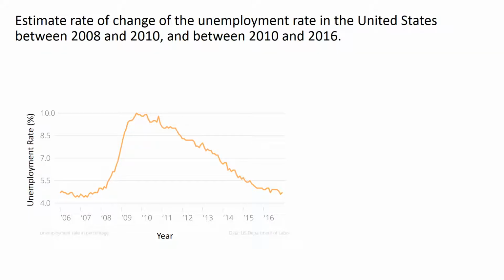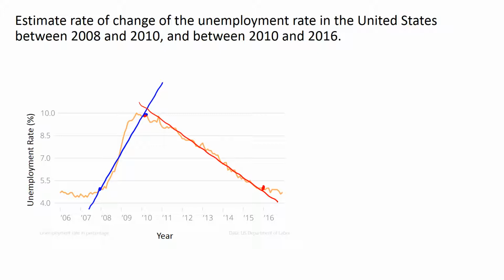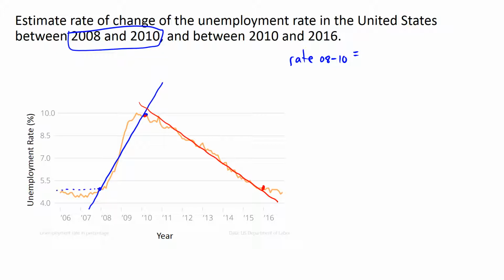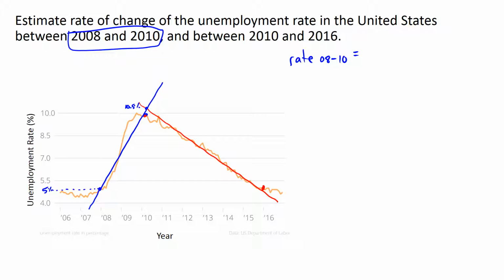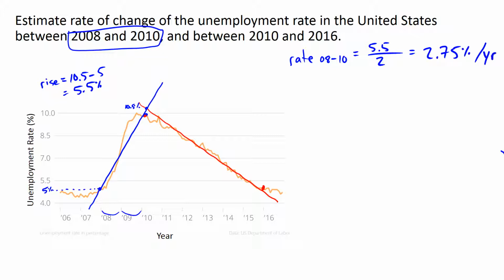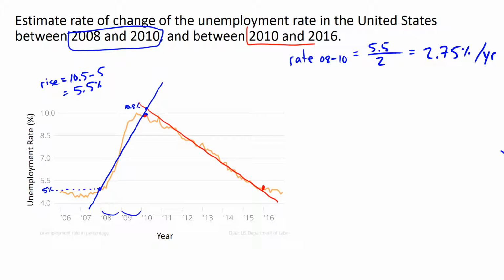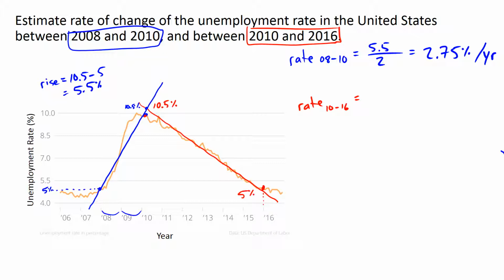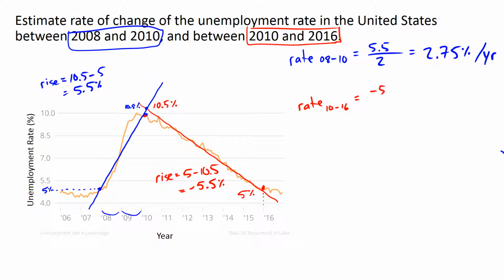u1 l5 s2 tryit 1